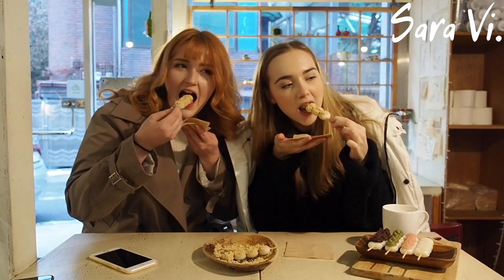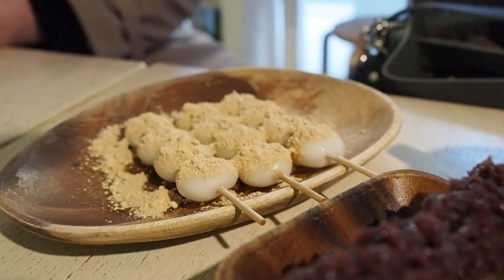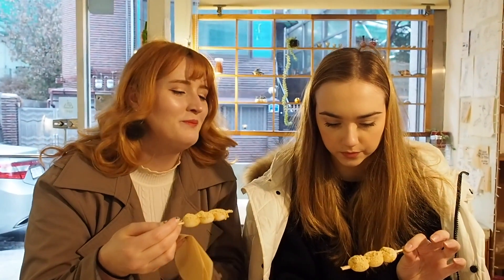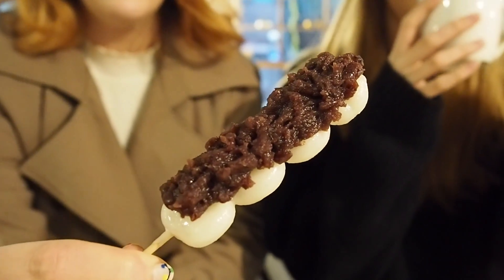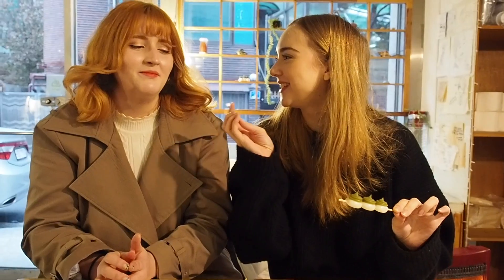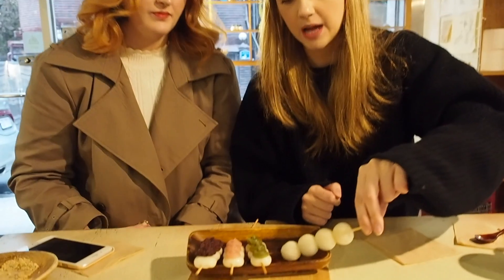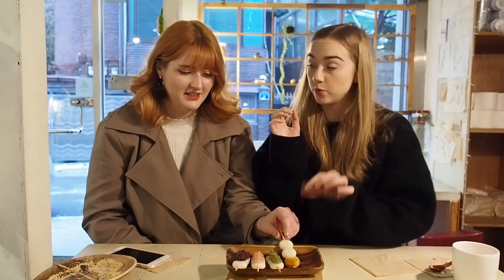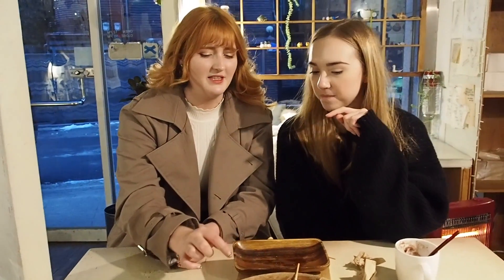The Cutest Dango Cafe in Seoul! (Well the only one I've seen actually...)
I am way too in love with dango, I actually learnt how to make them after I tried them in Japan because I love them so much. So it was very cool to find this place in Seoul that makes them! I really wanted to get more of the soy sauce ones, I could eat those all day.

Address: 356-9 Hapjeong-dong, Mapo-gu, Seoul